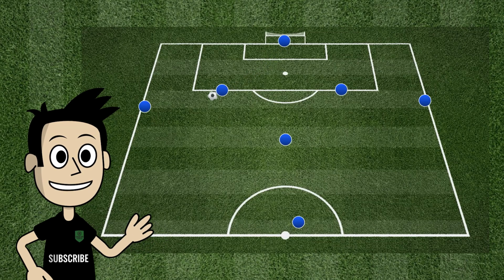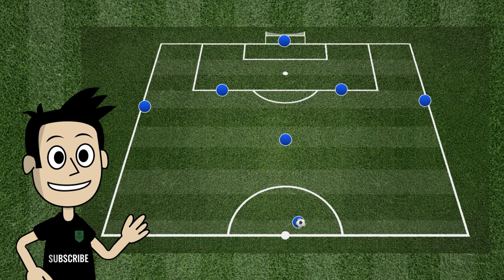Principles of Play - Penetration | Grassroots Coaching #3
Are your players keeping the ball but never moving forward? In this video, we dive into the first attacking Principle of Play: Penetration. This is the "spark" that turns safe, tidy possession into dangerous attacking football.

In this guide for grassroots coaches and parents, we cover:

What is Penetration? Finding the way forward to threaten the goal.

The 3 Ways to Penetrate: Mastering the Dribble, the Pass, and the Run.

Why it Matters: Encouraging bravery and creativity in young players.

Practical Examples: Transforming "sideways" football into an attacking threat.

Coaching Drills: 3 simple practices to teach line-breaking play (1v1s, split passing, and end zones).

Penetration isn't about "forcing it"—it's about recognizing the right moment to strike. Watch to learn how to give your team attacking purpose and confidence.